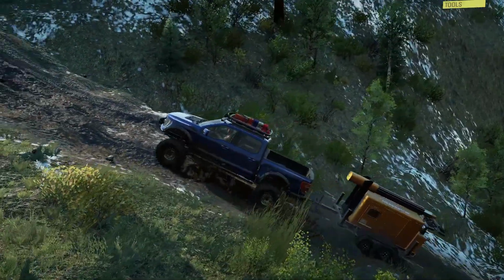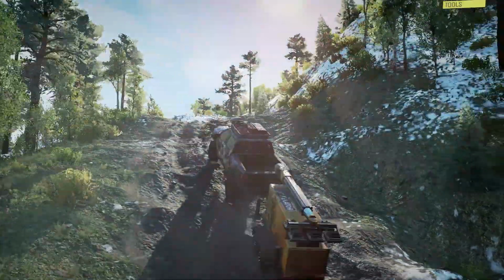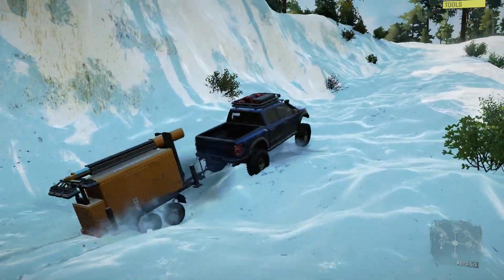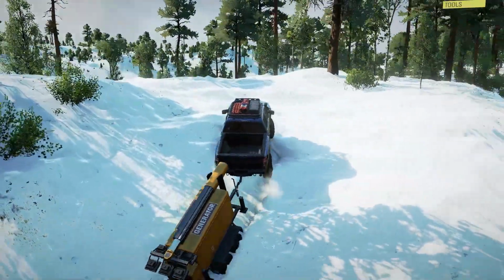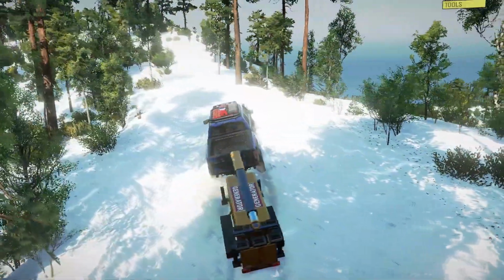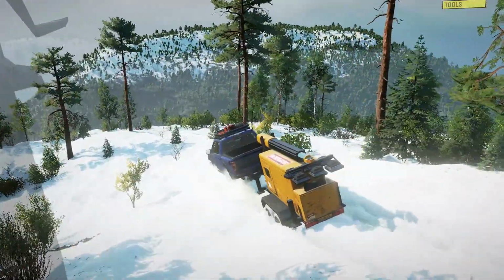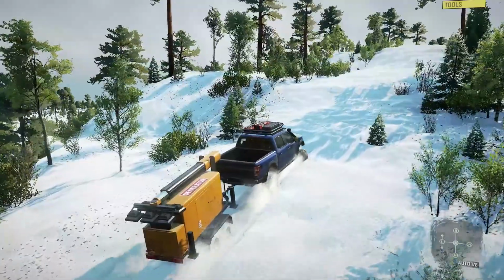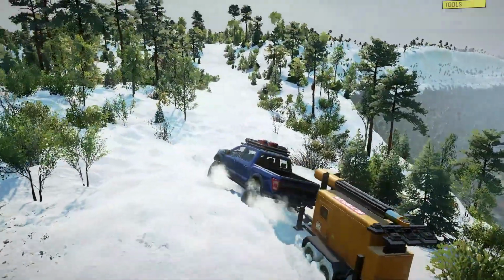Snowrunner Mod Map (WIP) - Sliprock Peaks - Are The New Trails Any Good?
My new Snowrunner Mod Map Project based on the Victorian High County. A new mountain top trail run in deep snow up to the small village at the summit. I would love to hear what you all think of the progress so far!

If you want to help me spend more time cranking out maps